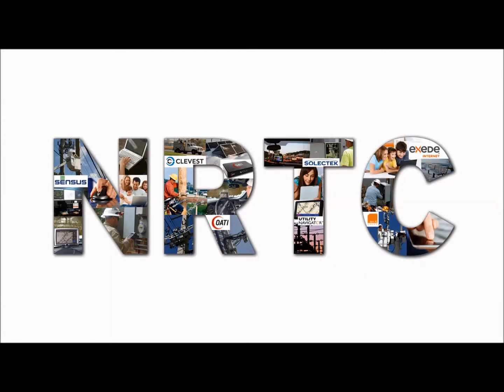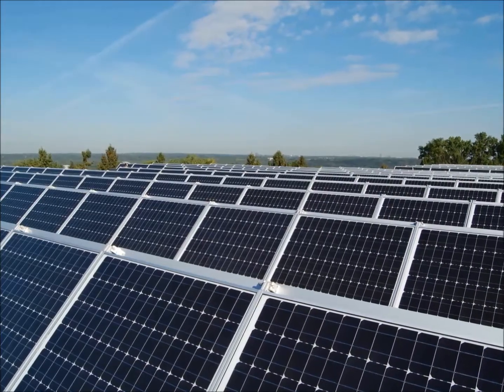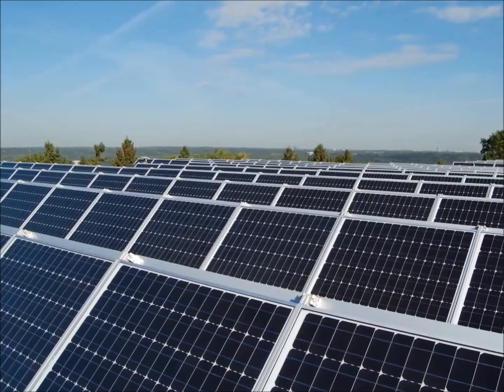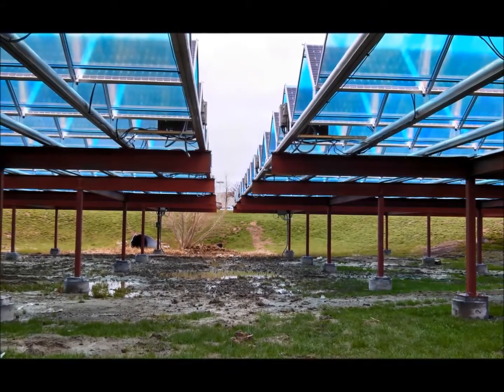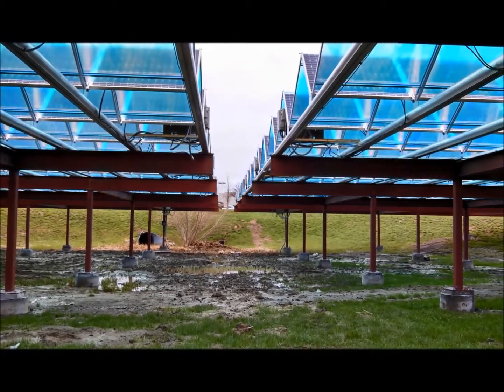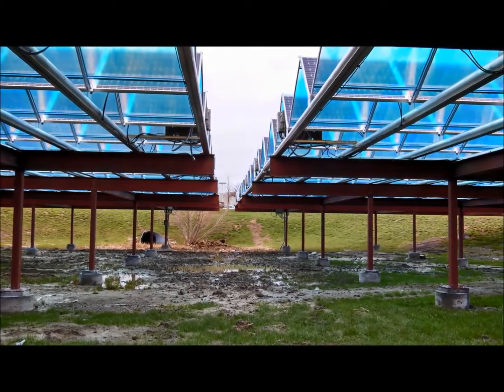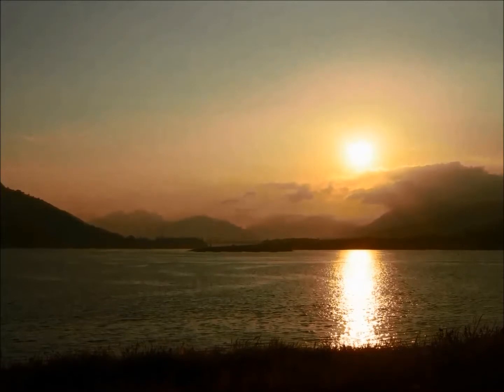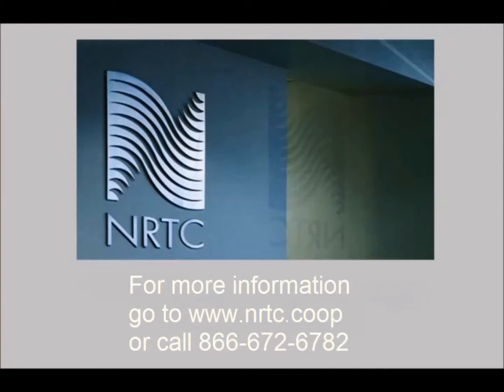NRTC Knows There's Strength in Numbers: Solar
NRTC members are seeking solar solutions. Working with tenK Solar, we are developing a full solar equipment and communications package.